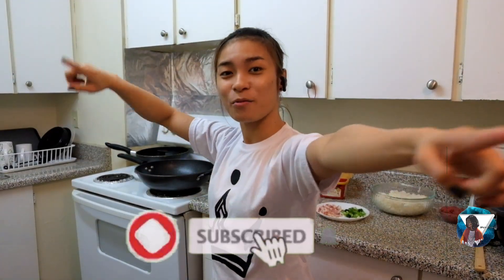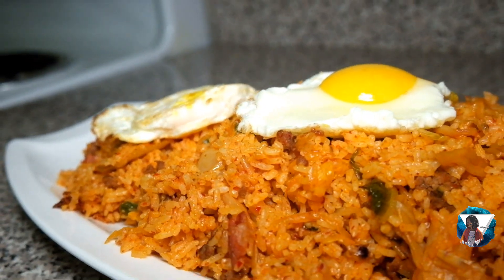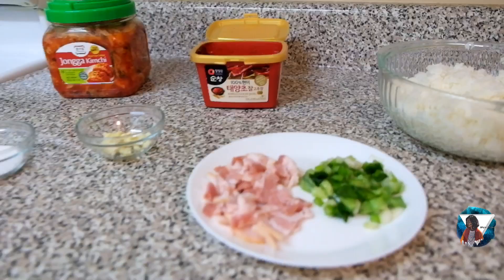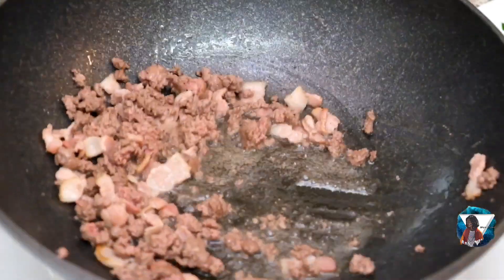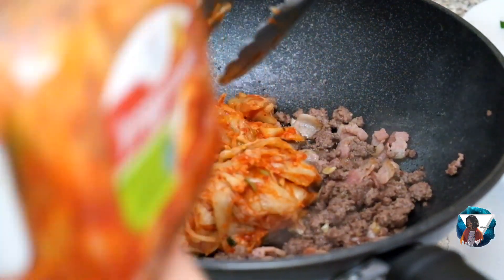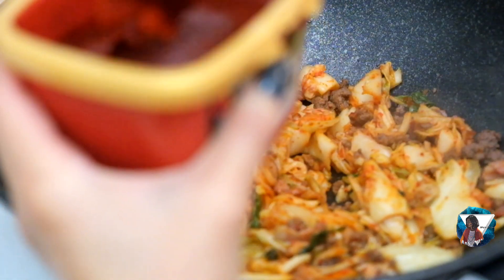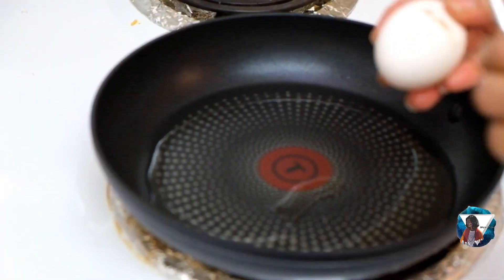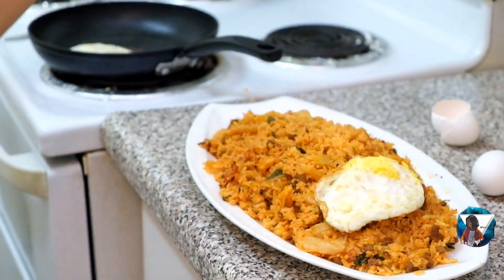How to Make Kimchi Fried Rice(Simple and Easy)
PEACE!